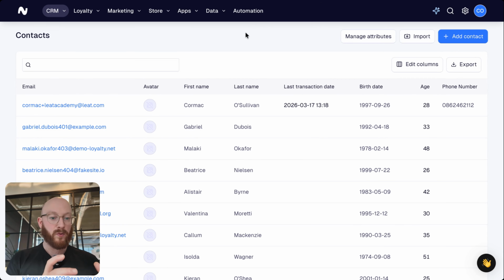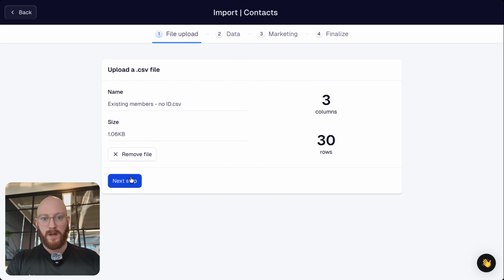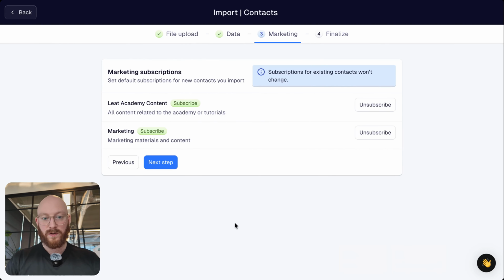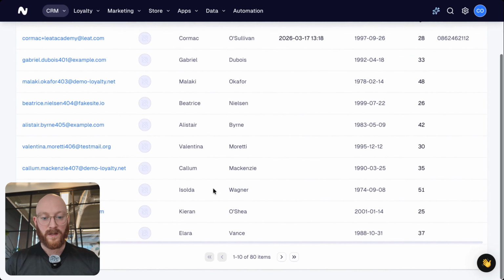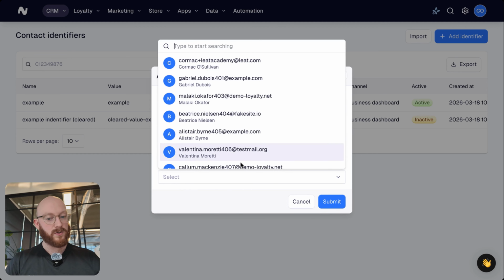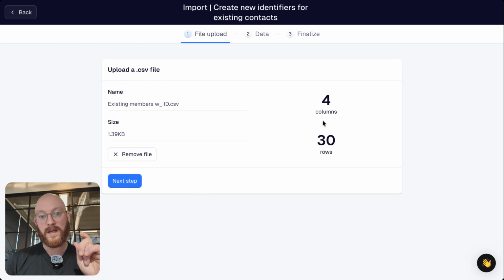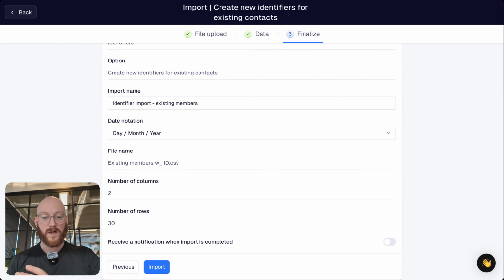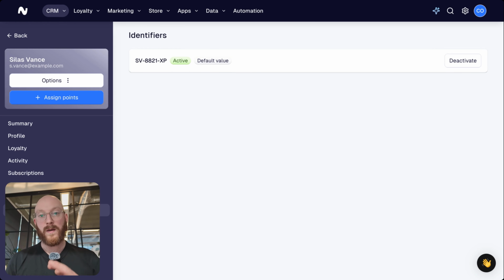Importing contacts and mapping attributes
Learn how to import contacts and unique identifiers into Leat. This tutorial walks through migrating existing data using CSV files, assigning custom attributes, and setting up multi-method unique identifiers.